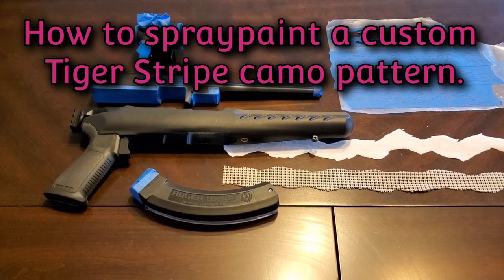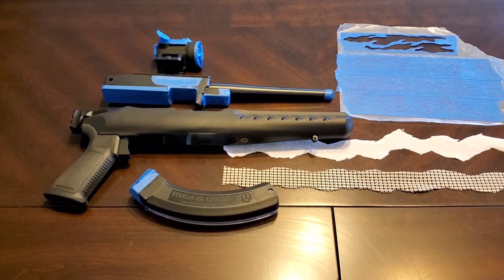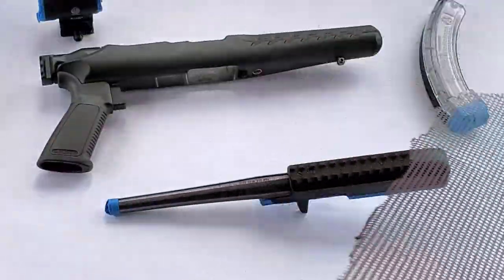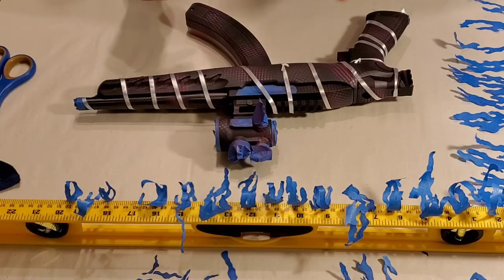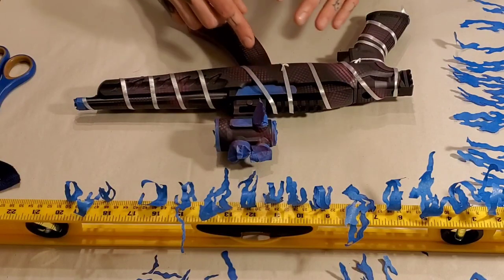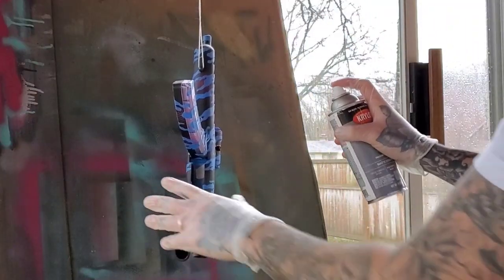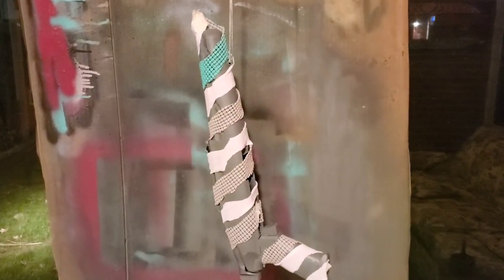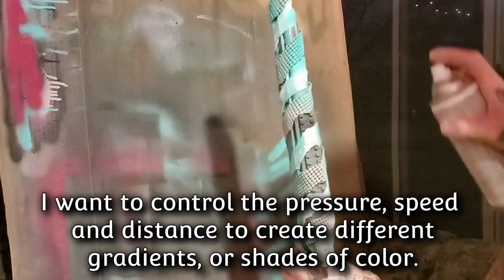How to spraypaint a gun, DIY Tiger Stripe camo pattern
This video shows you how to paint a custom tiger stripe gun camouflage, using DIY stencils and other creative techniques.